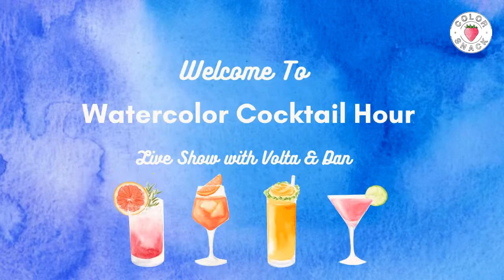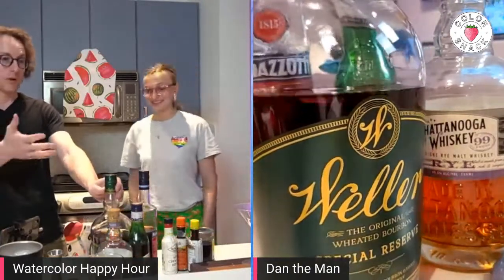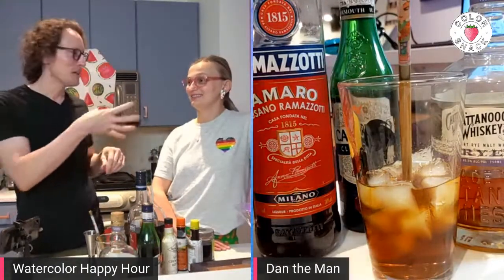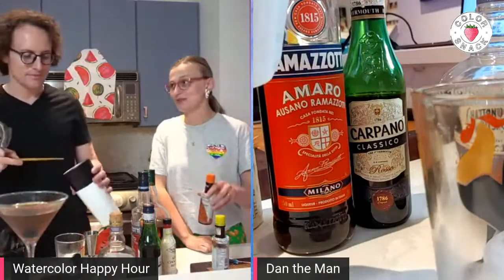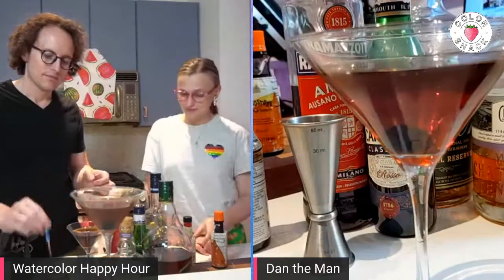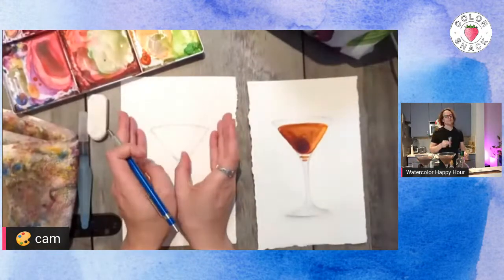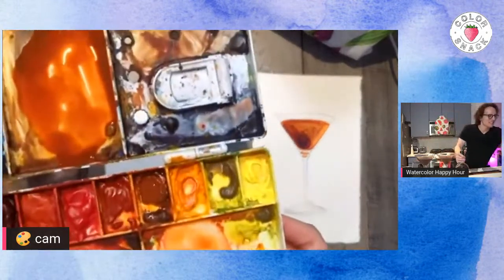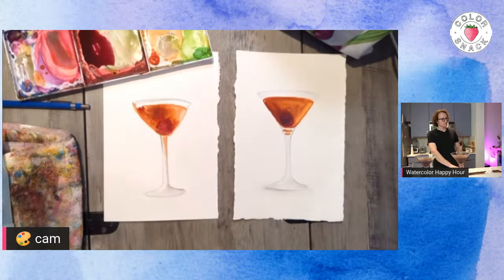Watercolor Happy Hour: Manhattan Cocktail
In this episode we're going back to a classic cocktail - the Manhattan!

Join us for our weekly live show - Watercolor Happy Hour - where we show you how to create a cocktail and how to paint it with watercolors!

For this cocktail you'll need:
- 2 oz Rye or Canadian whisky,
-3/4 oz Sweet red vermouth,
-Dash Angostura bitters,
-Maraschino cherry (Garnish)

If you're interested in working with Volta, check out her list of offerings, including corporate workshops, brand activations and bespoke gifs for advertising campaigns.